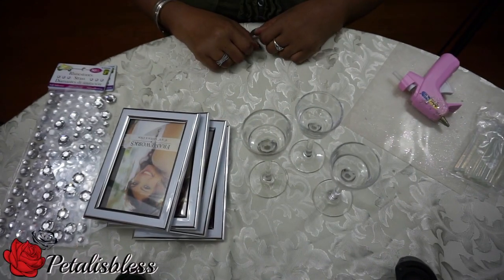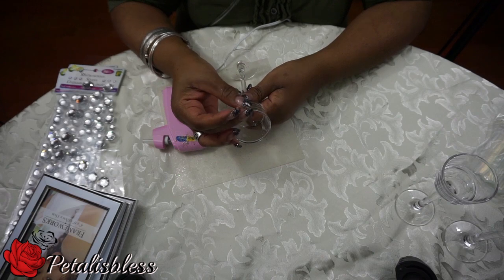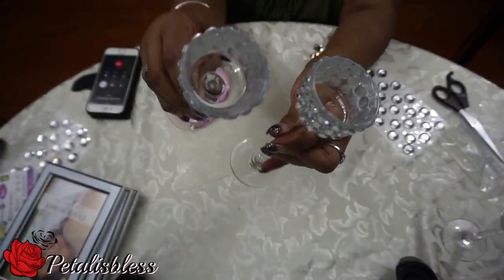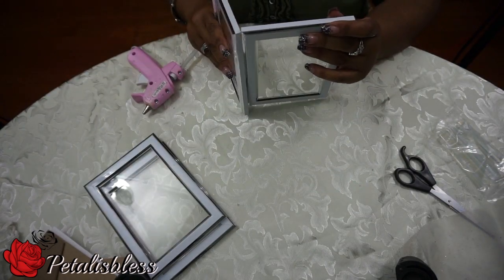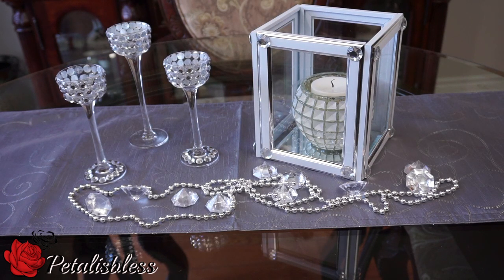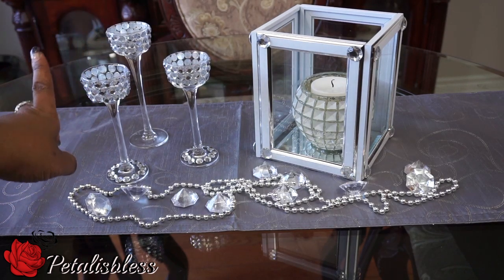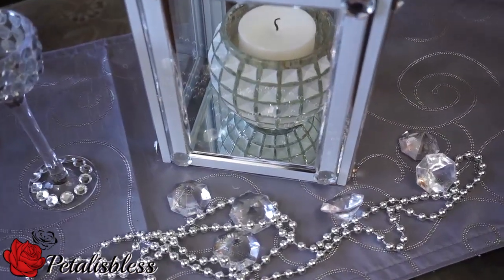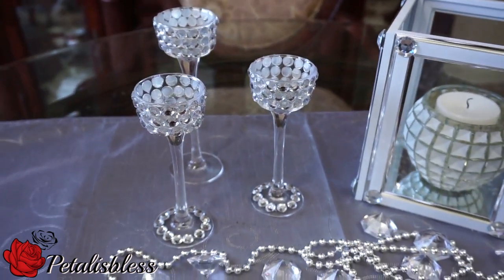DIY DOLLAR TREE BLING TEALIGHT HOLDER AND LANTERN DECOR | PETALISBLESS🌹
It's another Dollar Store DIY project! This time I make a DIY home decor project from tea light candle holders found at Dollar Tree and
a DIY lantern using picture frames.

I have permission to use this song by my nephew Apt416
You can find the full version of his songs on Instagram @apt416music and tell him petalisbliss sent you 😘
This song is called:  Wan Yuh Fi Kno    When you go on his page he has a link to soundcloud and thats where you find his music.